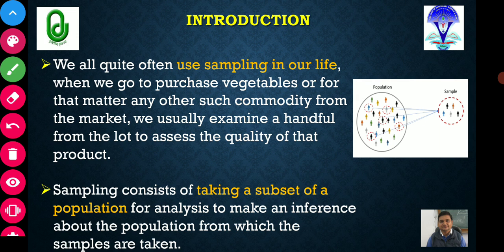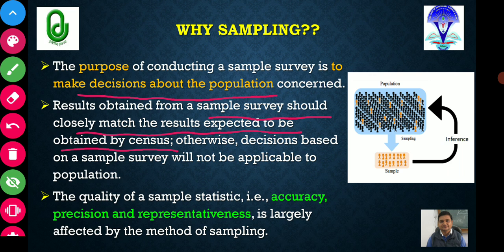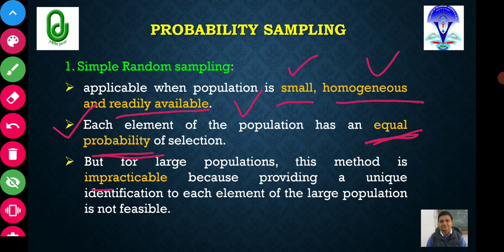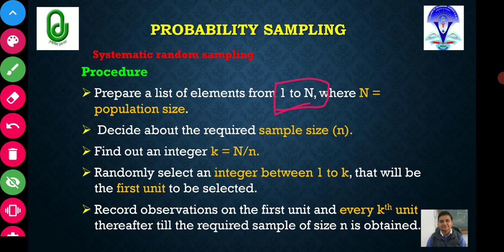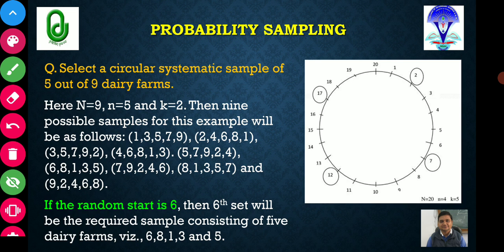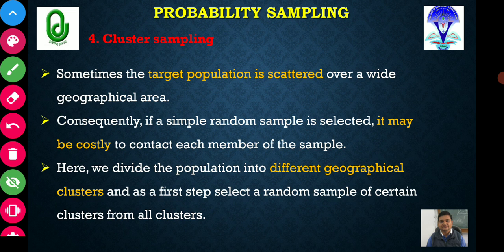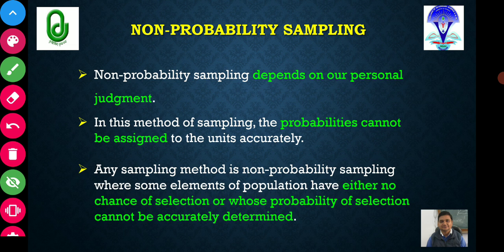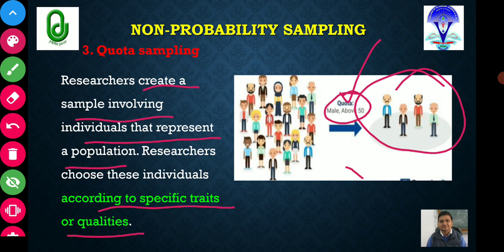Introduction to Sampling Methods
This lecture describe about the Definition of Sampling, terms associated with it, different types of Sampling Methods etc.